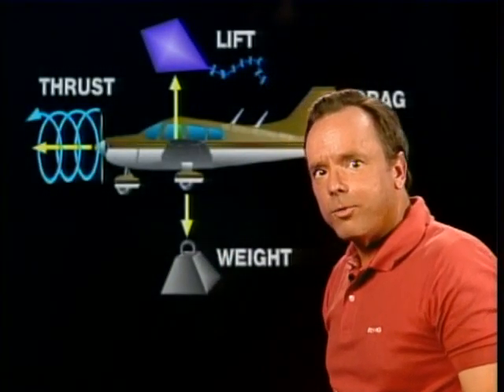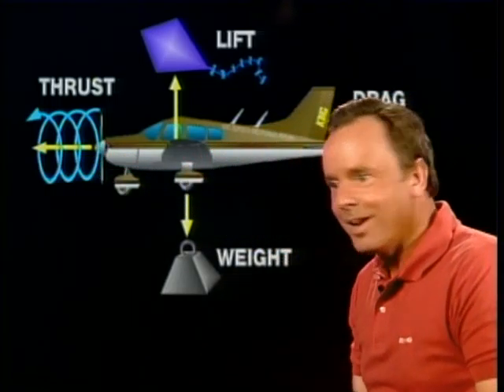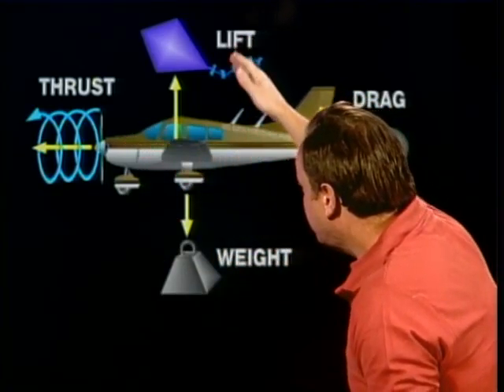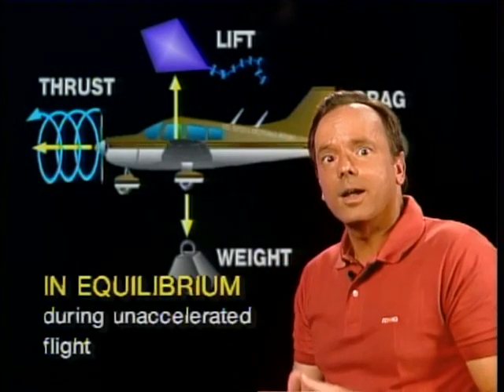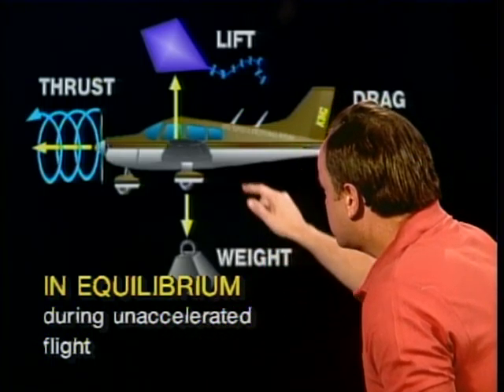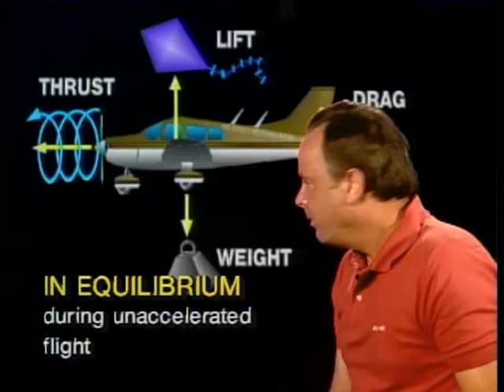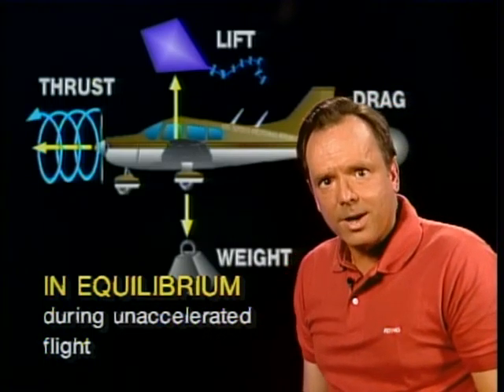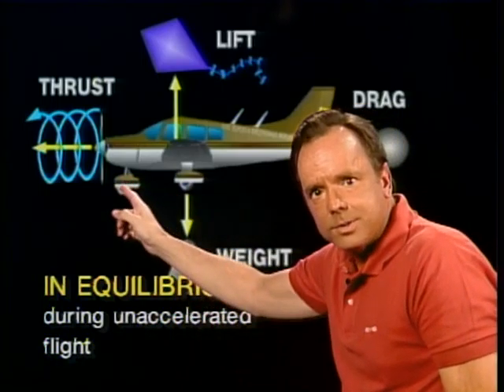VTS 03 1